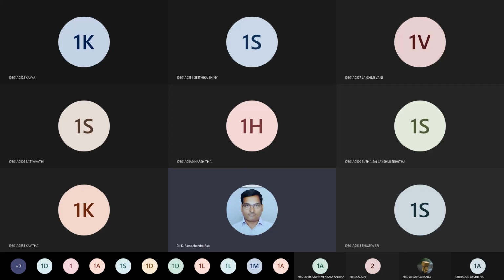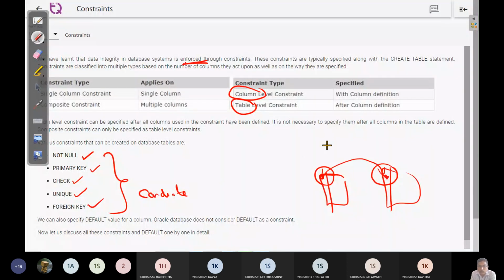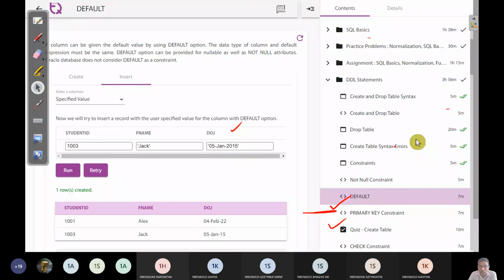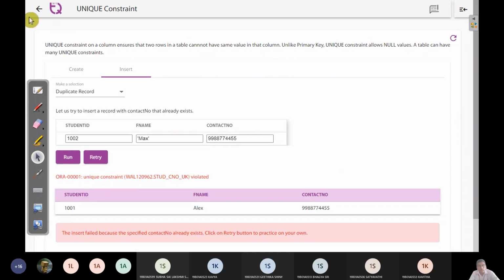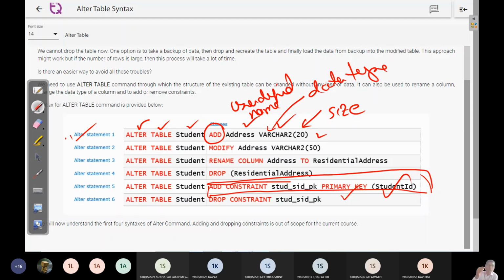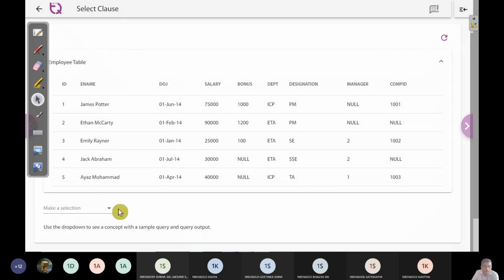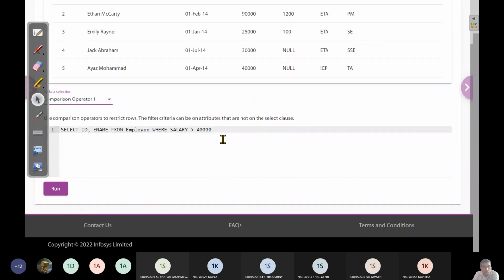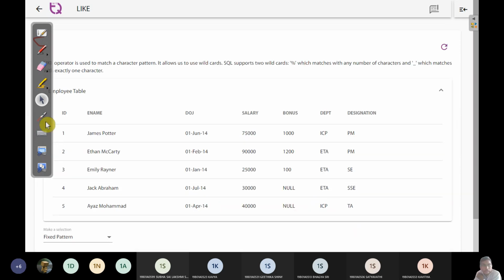InfyTQ-Topic 3-SQL Commands - DDL,DML,DCL,TCL - Hands-on Operations